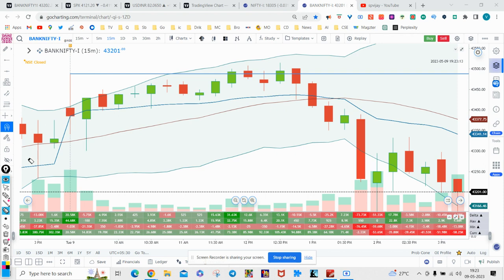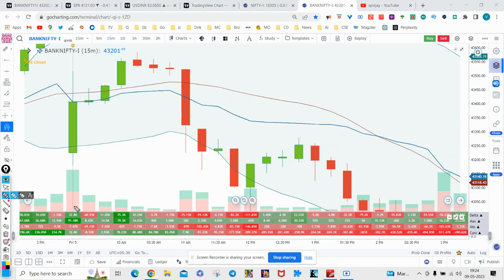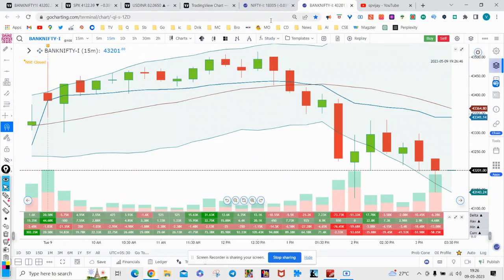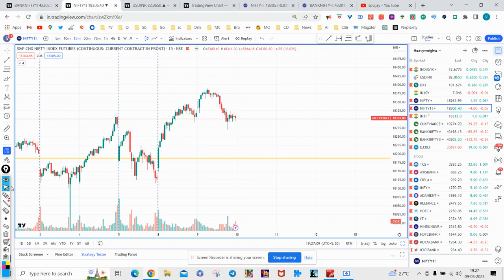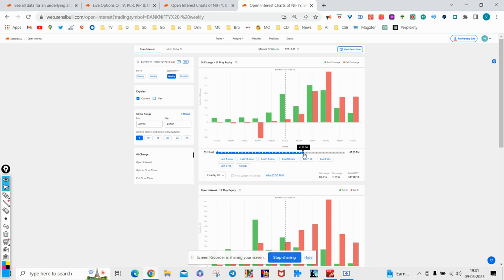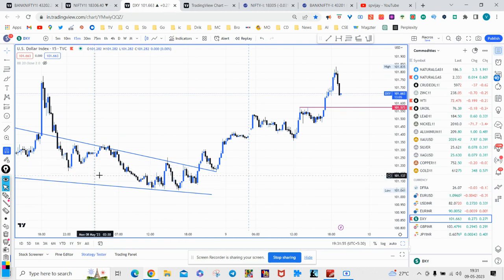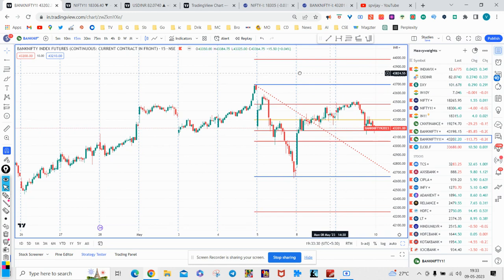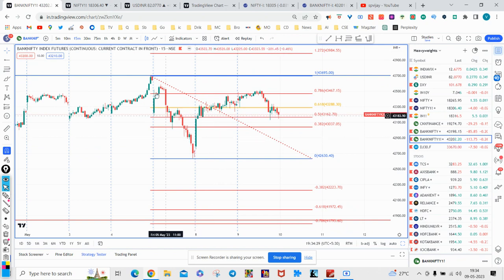9-May-2023 Tuesday BANKNIFTY ANALYSIS